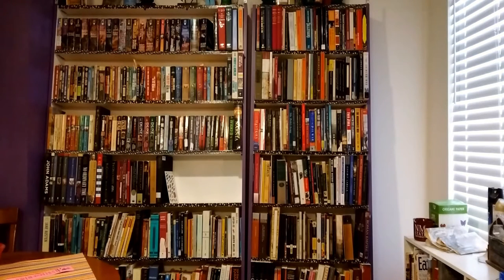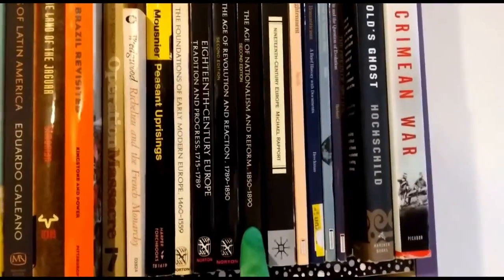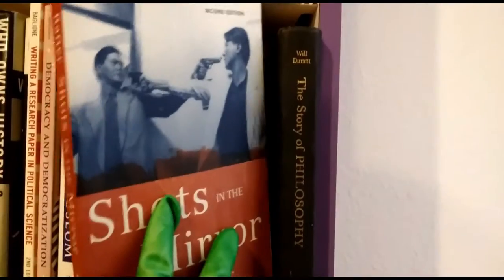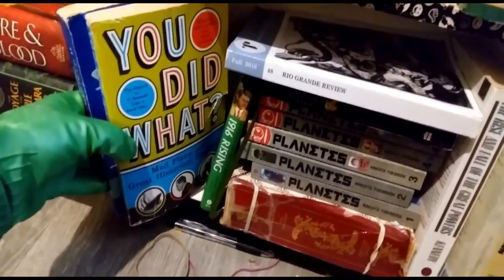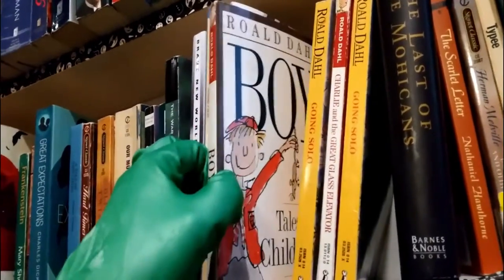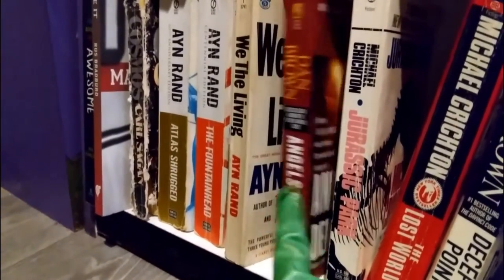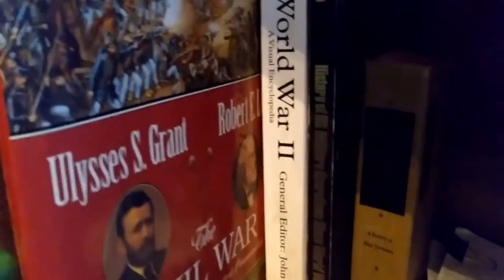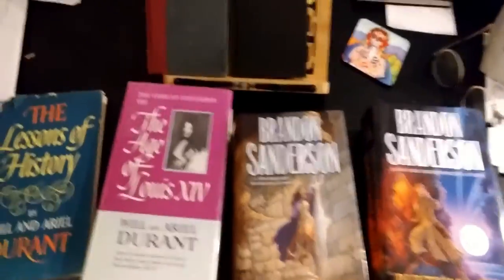My 2021 History Bookshelf Tour! - Including Classics, Sci-Fi, Fantasy, Art, and More!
This video has been promised for some time, a look and tour of my personal library!

Here are some timestamp guides (Which I will refine with time) for people who want to leap around my shelves and look at specific categories!

0:00 Introduction
1:40 History Section (French Revolution/Napoleonic Age)
6:51 The Space Race
8:02 Spanish/Iberian History
11:00 Medieval European History
12:05 Latin American History
14:55 16th-19th Century European History
17:03 United States of America History
25:30 Philosophies of History (and other meta social science works)
30:15 Film Studies
31:32 Ancient Greek and Roman Works
36:56 Asian Histories
40:31 General Modern Europe and Germany
42:23 Myths and Histories of England and the European Union
44:42 Miscellaneous Large History Paperbacks
46:16 Puerto Rican books and unsorted paperbacks
48:55 McCullough, Goodwin, and other favorite Historians
52:22 Sci-Fi/Fantasy starting with Wheel of Time
54:00 Robert Heinlein
57:25 J.R.R. Tolkien
58:16 Dune Universe
59:09 Alternate History and C.S. Lewis
1:00:35 Classics (English Literature)
1:02:15 Classics (American Literature)
1:05:48 Classics (Non-English Language Literature)
1:15:45 Poetry

1:16:23 Unsorted Fiction
1:19:34 Hall of Fame Books
1:20:49 (Secondary Shelf) Hardcover History and Literature Books
1:26:33 Cookbooks
1:27:19 Art Books
1:28:30 Comics/Graphic Novels
1:30:20 Unsorted Hardcovers
1:33:29 Grandma’s Old Bookshelf/ Top Tier Books
1:36:11 Biographies
1:46:13 What I am reading now and books in Closet